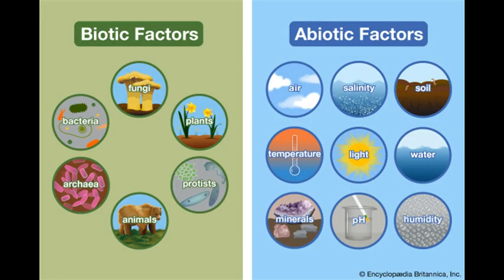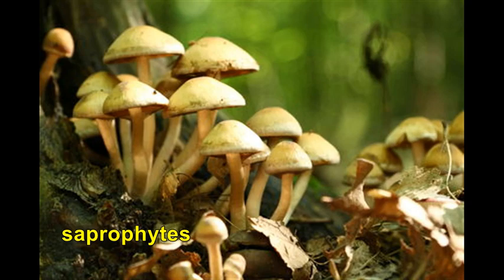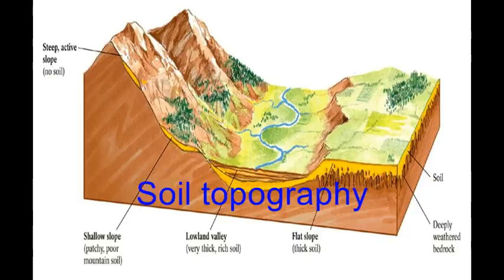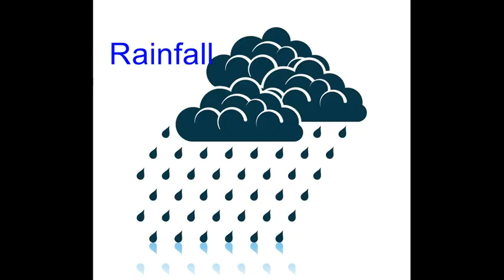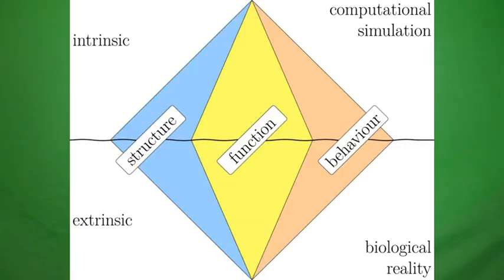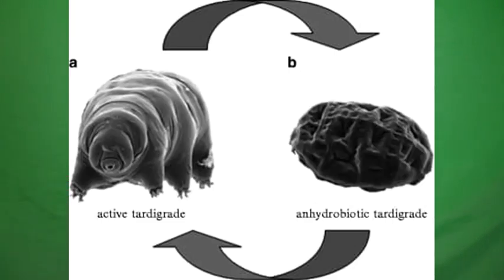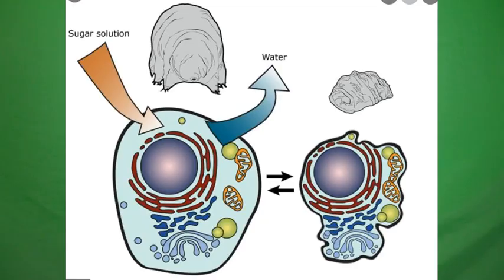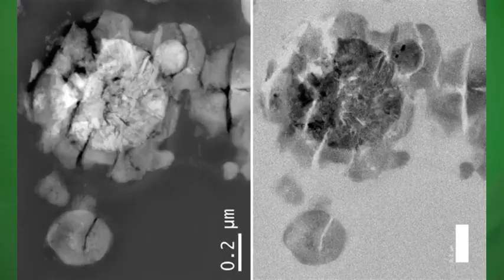ASTROBIOLOGY: LIFE IN THE UNIVERSE |BREAKTHROUGH JUNIOR CHALLENGE 2021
if you watch the show Miles form tomorrow you will know he  traveled through various galaxies and saw different forms in life on these planets but is this life existent in reality?
This video gives you an overview of the universe.